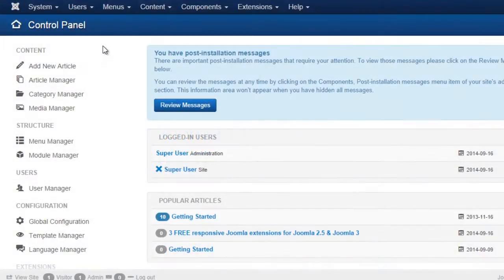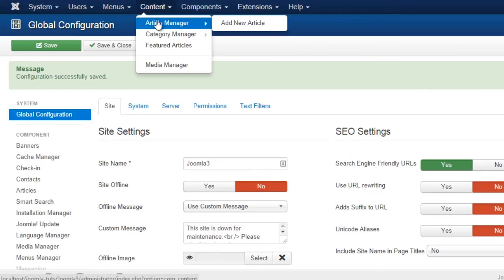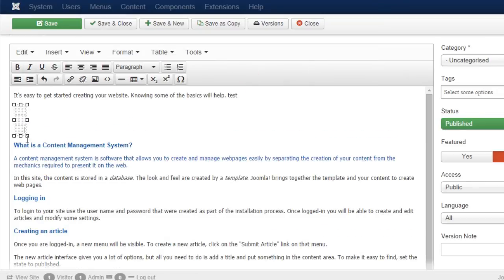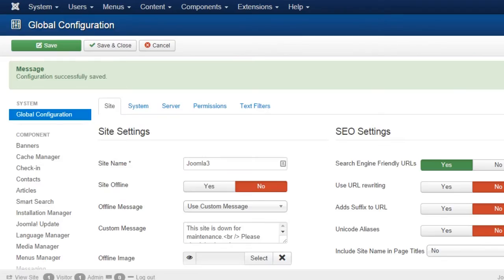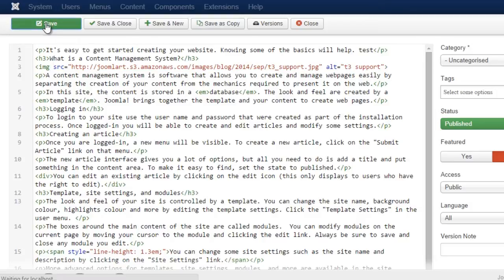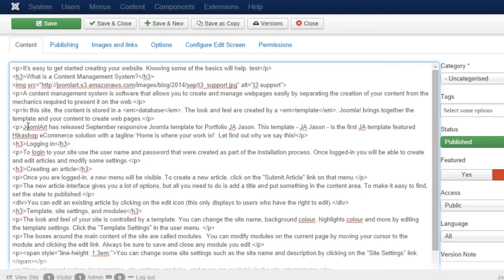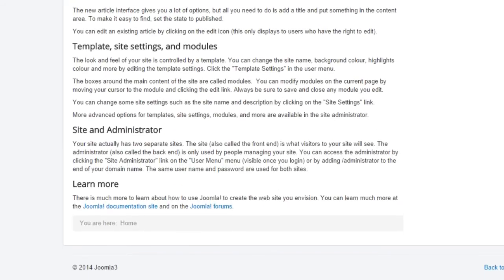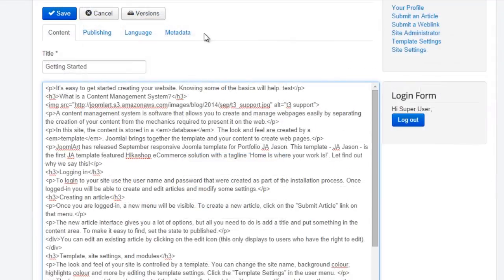Joomla 3 Video tutorials - Joomla Default Editor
The video tutorial introduces Joomla 3 default editor, how to editor works and how to configure default editor. For more Joomla 3 video tutorials, please check out at: